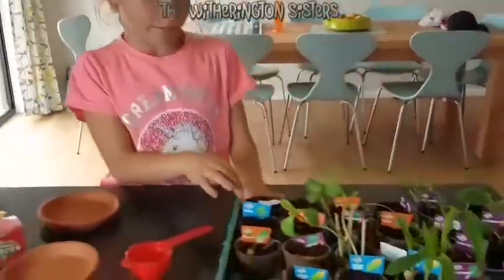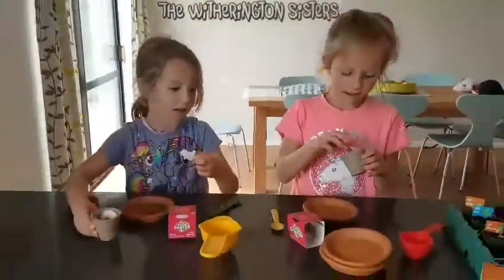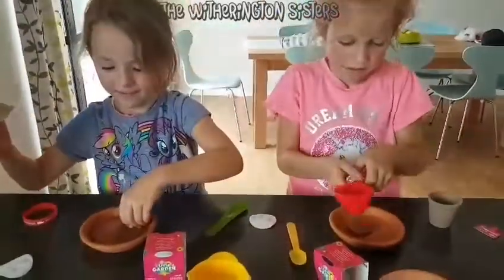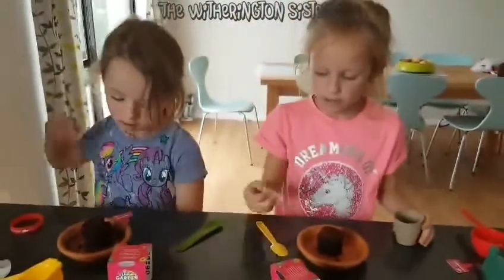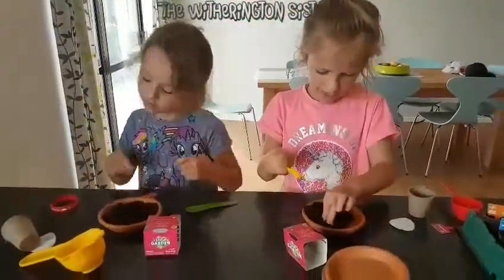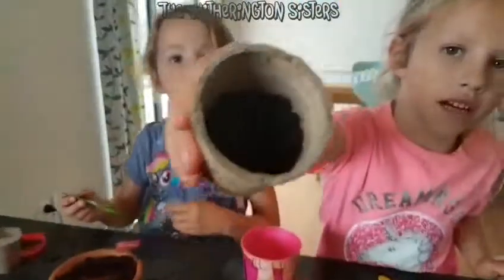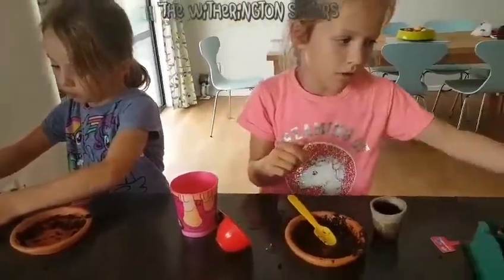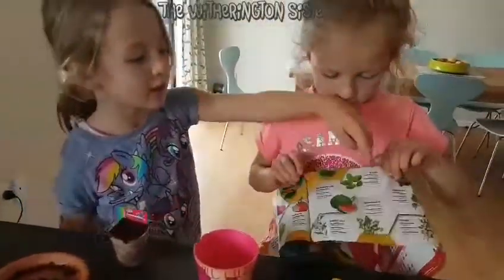Week 4 Little Garden New Limited Edition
We got the limited edition Star Flower whith the extra $1 going towards Starship Hospital.
Also look at how well our Little Gardens are growing.
Did you get the special one too?